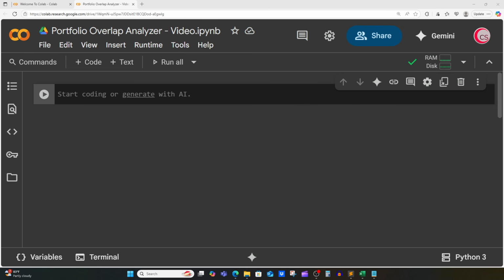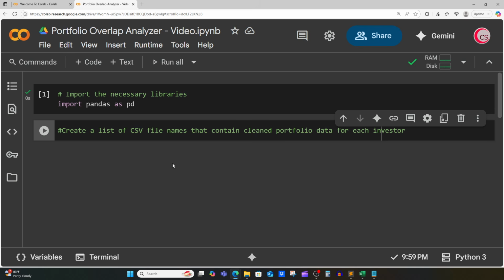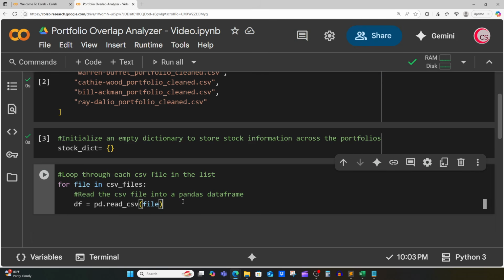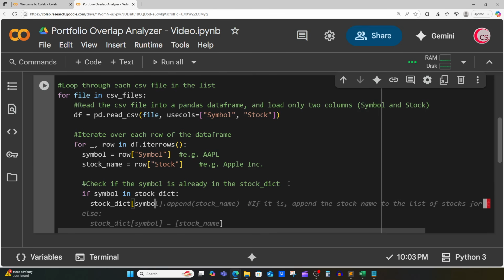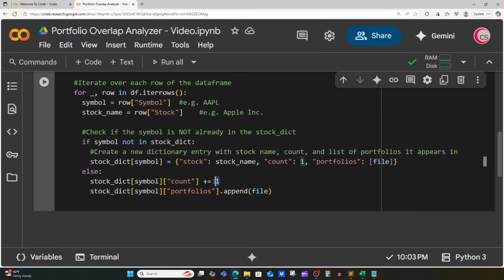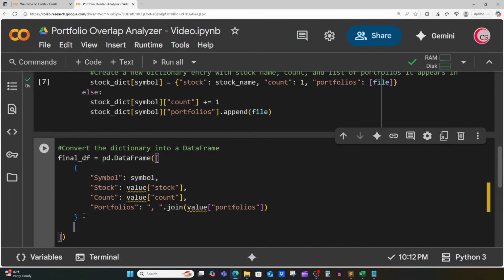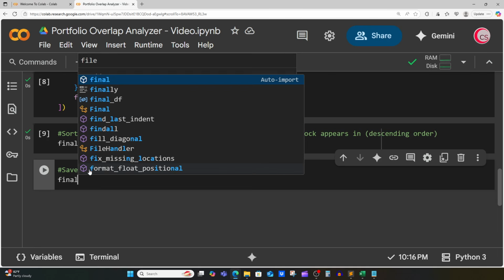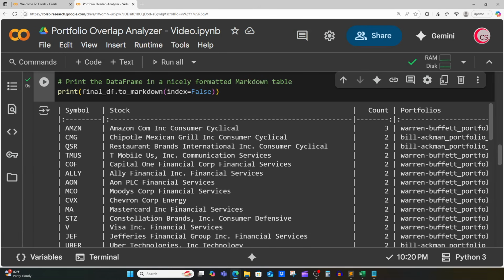Portfolio Overlap Analyzer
Portfolio Overlap Analyzer: Dive into the portfolios of some of the most legendary investors of our time—Warren Buffett, Cathie Wood, Ray Dalio, and Bill Ackman and compare how many stocks they have in common in their portfolios. Spoiler, Amazon and Alphabet (AKA Google)  were the most common stocks in their portfolio.

What you’ll learn:
✅ How to load and process cleaned CSVs from famous portfolios
✅ Track stock appearances and identify overlaps across investors
✅ Build a clean, sortable summary DataFrame
✅ Export your results and display them beautifully in Markdown

📚Helpful Python Programming Books📚
      ► Hands-On Machine Learning with Scikit-Learn and TensorFlow:
      ► Learning Python:
      ►Head First Python:

📚Helpful Financial Books📚
🌟Stock Market Investing Books:
✔️The Intelligent Investor
✔️A Random Walk Down Wall Street